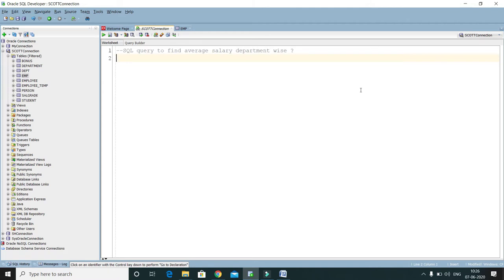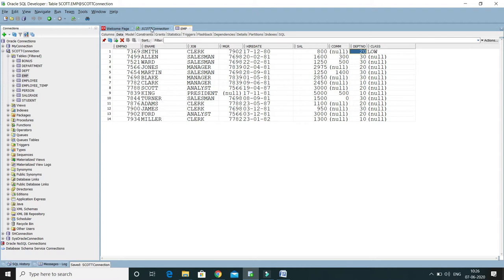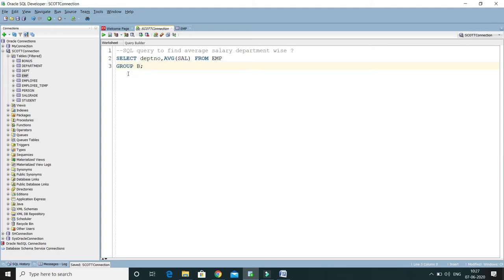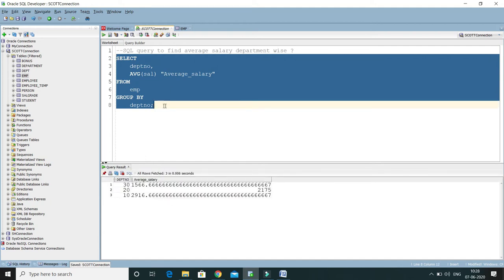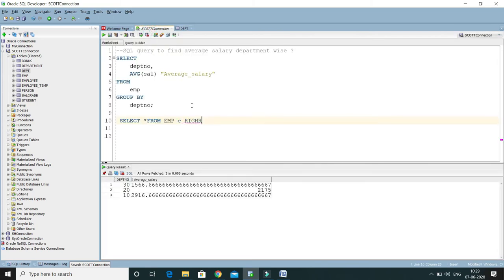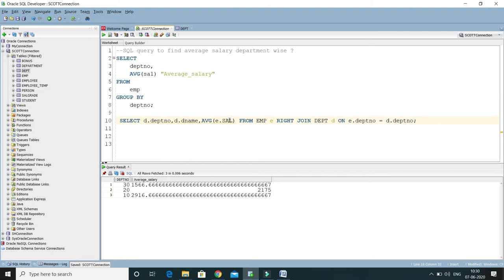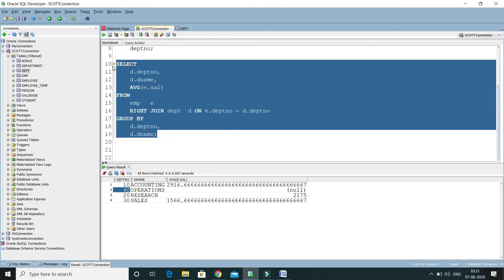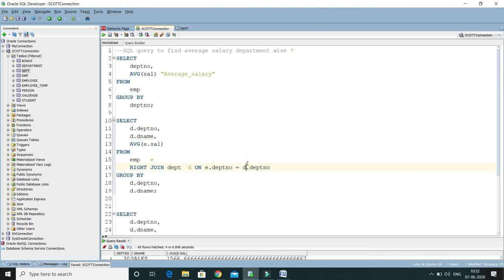SQL query to find average salary department wise ? || SQL Query Interview Question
About this Video:
In this video, We will learn about SQL query to find average salary department wise ?